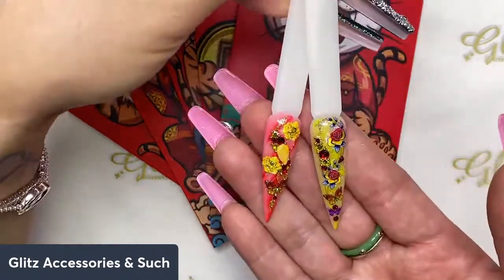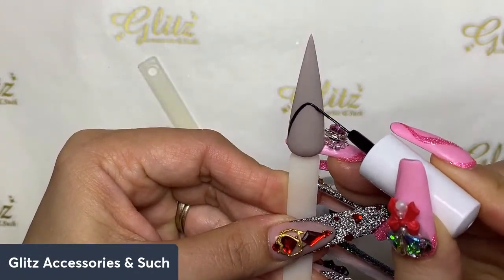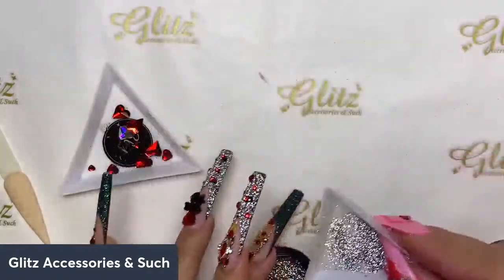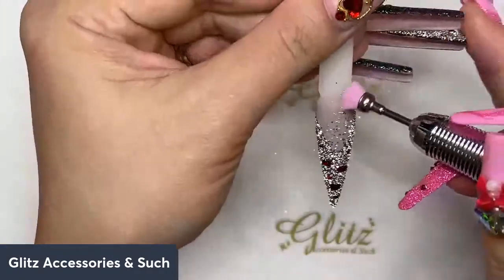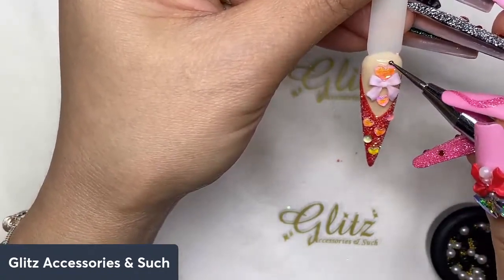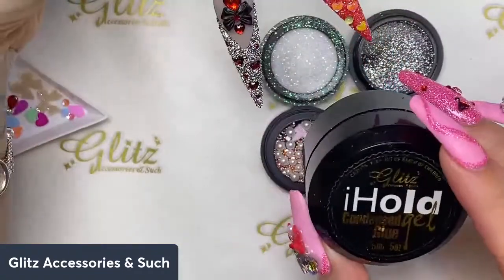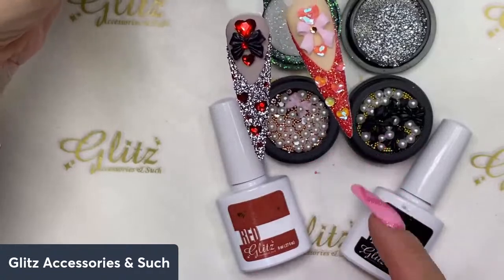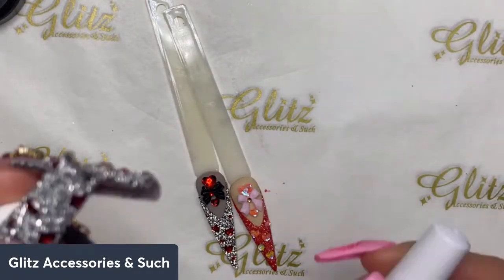Nail Art Tutorial: Sugar Glitter + Crystal Design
Happy Lunar New Year 2022!